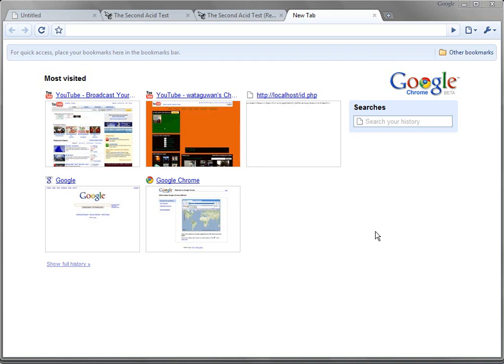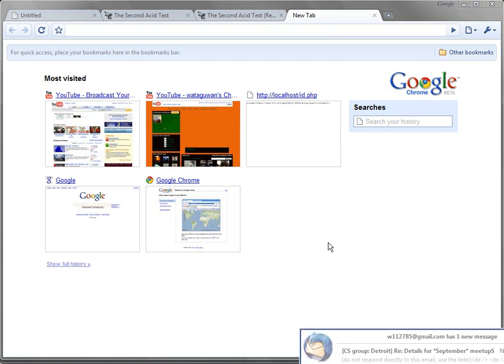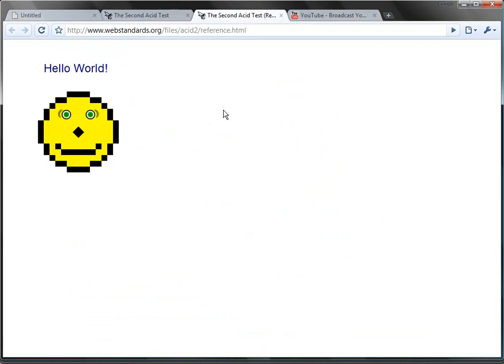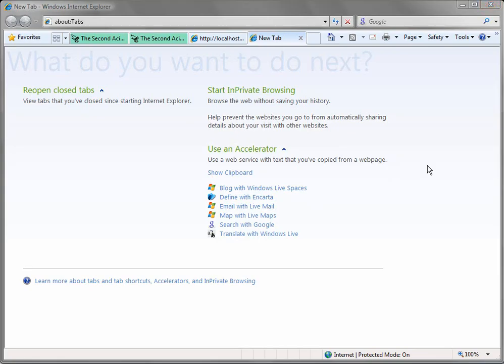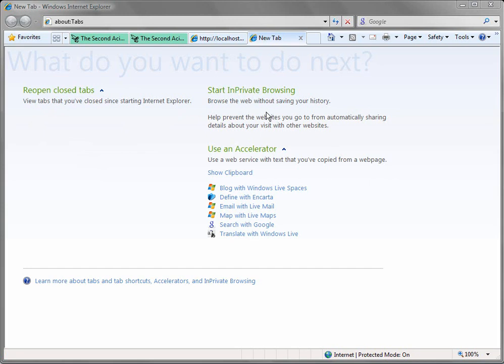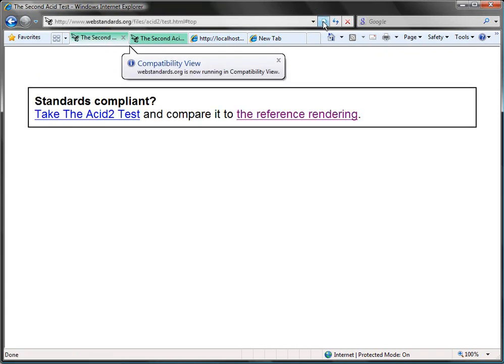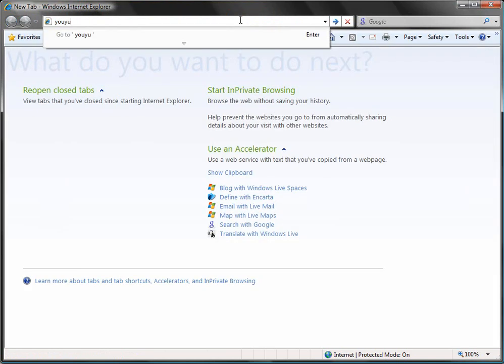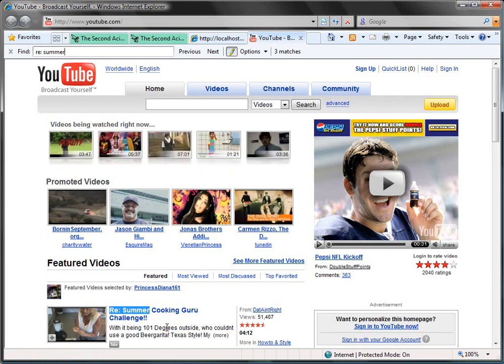Google chrome, IE8, and c# updates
Why does IE8 sometimes not pass Acid 2 test